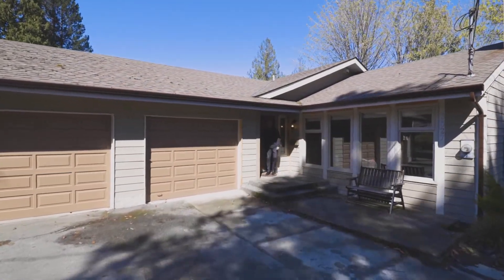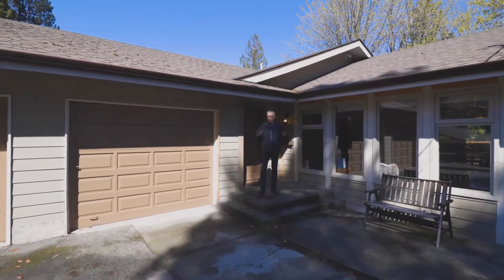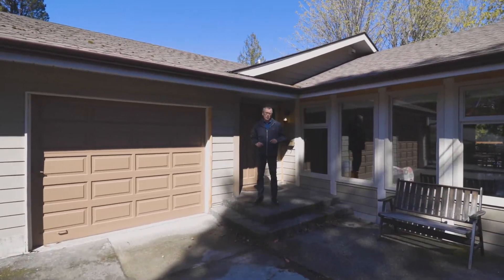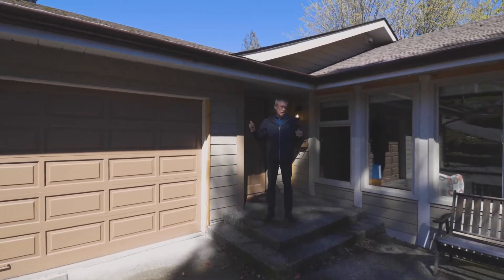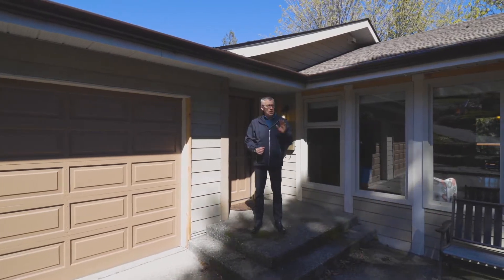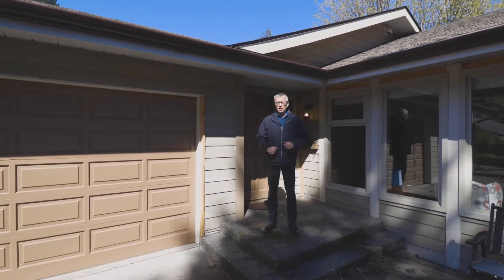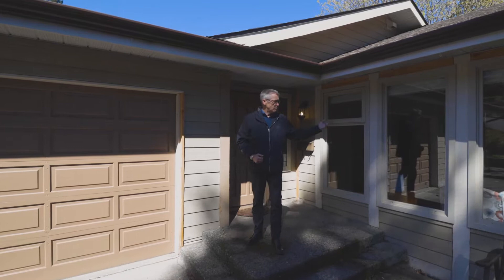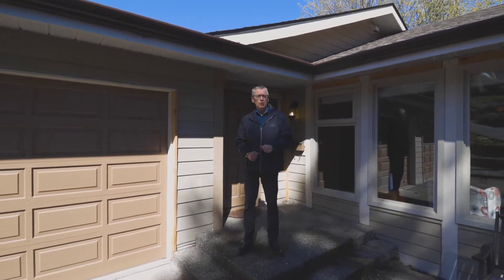3527 Fairview Drive - Ian Thompson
REALTOR'S INFO:

Ian Thompson
RE/MAX OF NANAIMO
#1 - 5140 Metral Drive, Nanaimo, B.C.